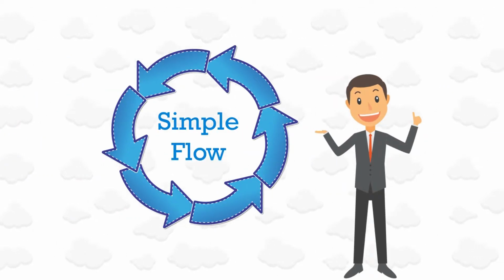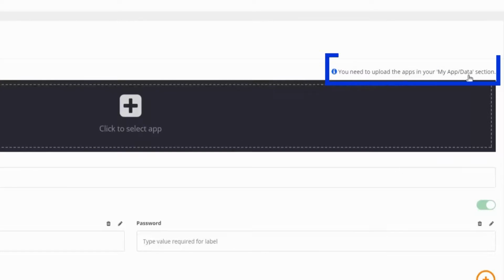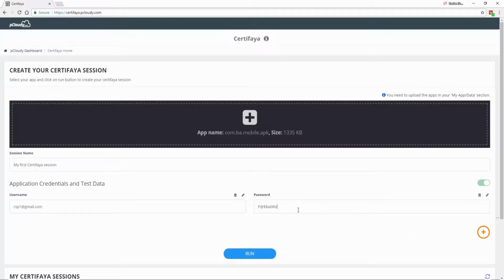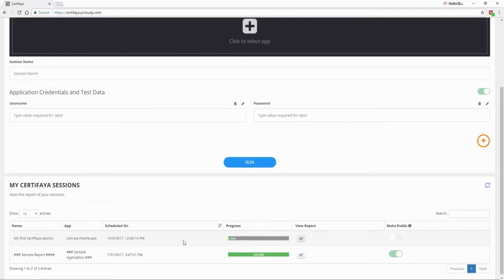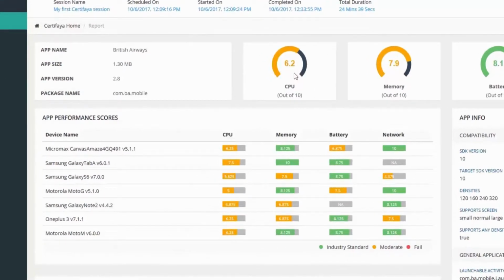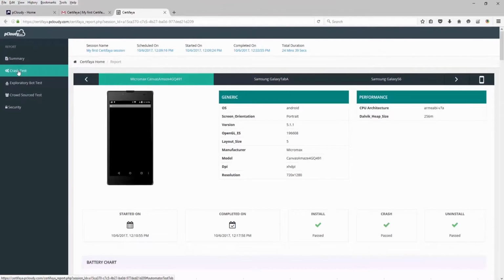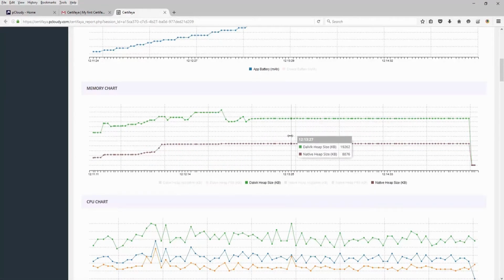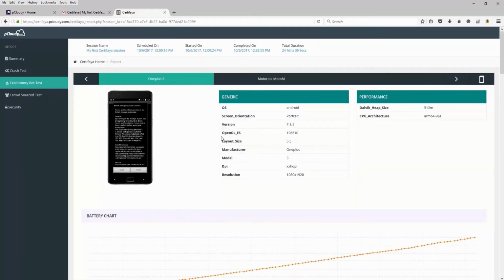Certifaya Tutorial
Certifaya is our AI Powered bot testing engine. You just need to upload your Application and sit back and relax. Certifaya bots will do their magic and you will get a detailed health check of your App.